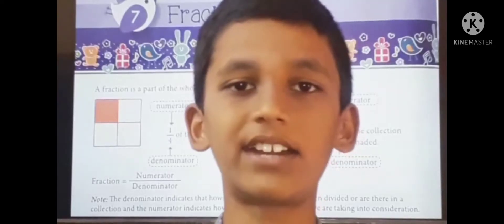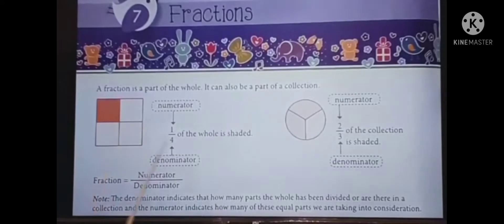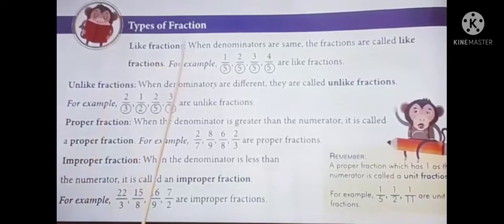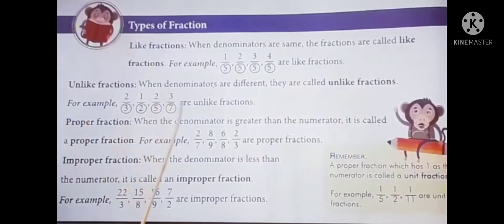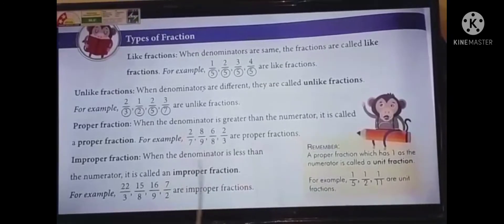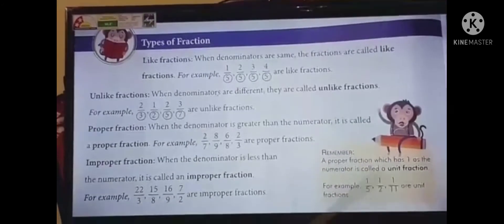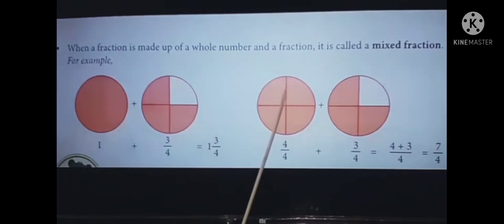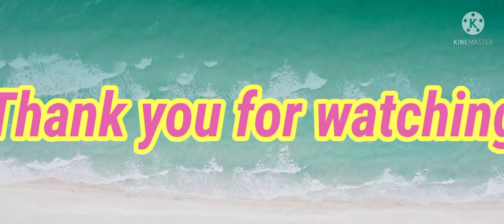Types of Fractions